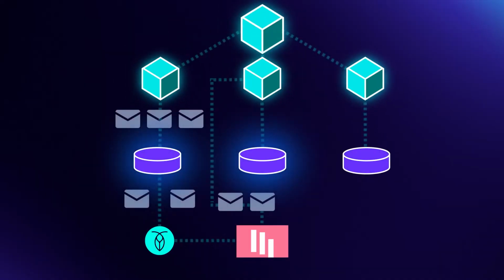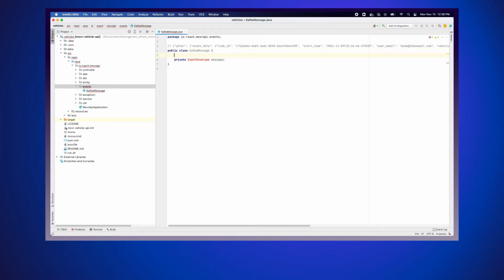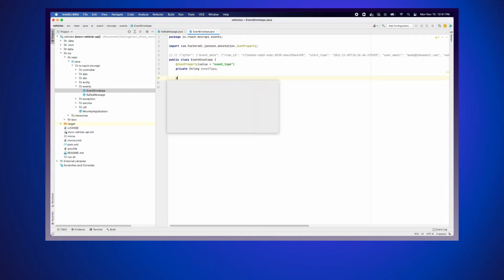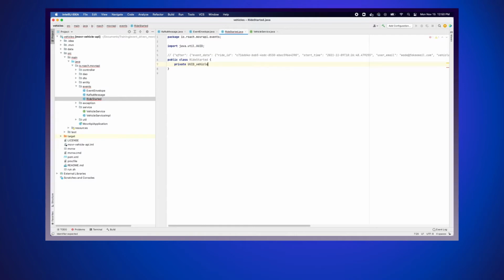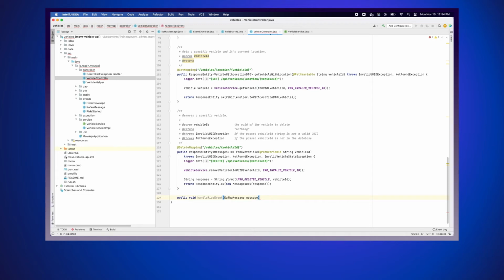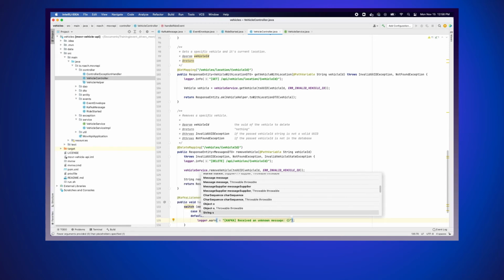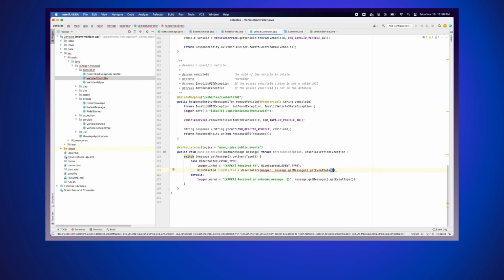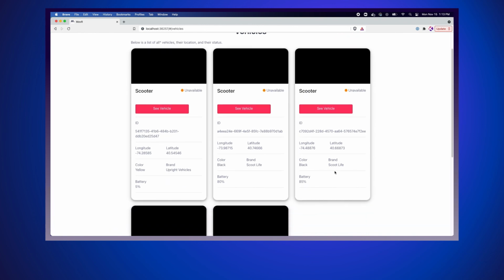Consume The Ride Started Event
This is an exercise from the Cockroach University course “Event-Driven Architecture with Java”.

In this exercise, students will be setting up the Vehicles Service to consume the Ride Started events that were created and published in previous exercises.

They will define the appropriate events.
They will listen to the Kafka topic.
When an event is received, they will check-out a Vehicle.
They will verify that the Ride Started flow is working end-to-end in the application.

00:00 Creating events in another microservice